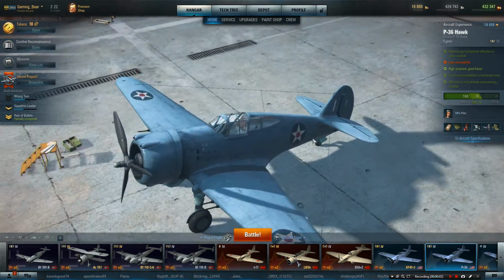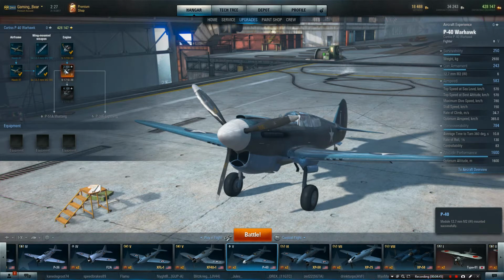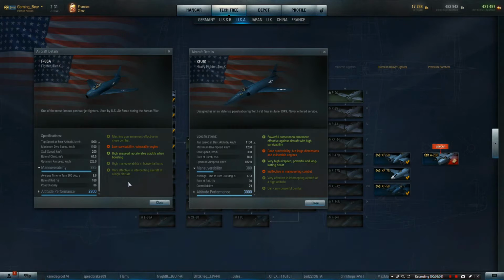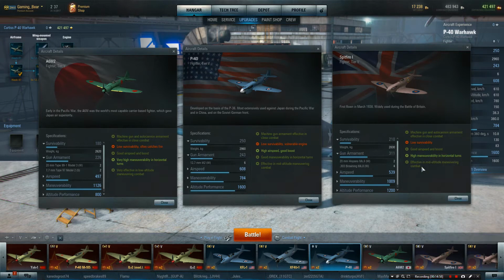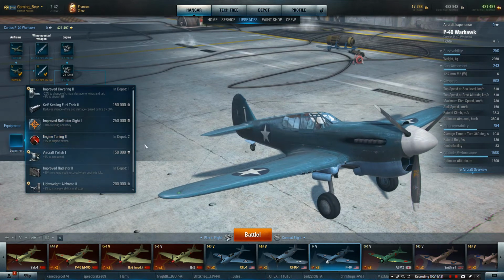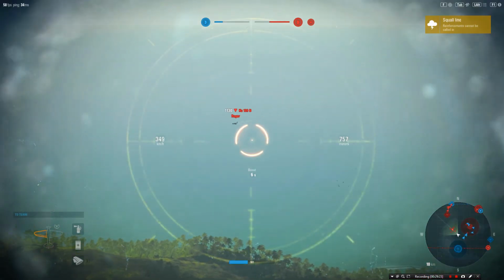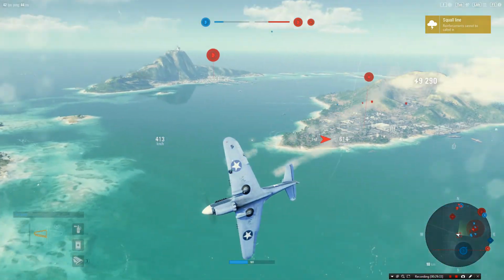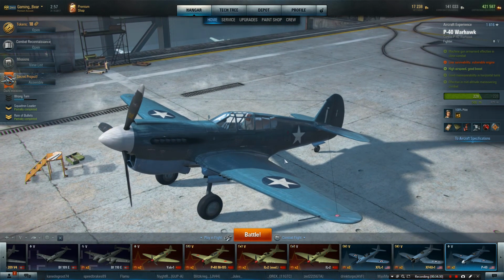World of Warplanes P-40 Warhawk Review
Review of the Warhawk, not as nimble as the P-36, but what's it really like? This tells it all.